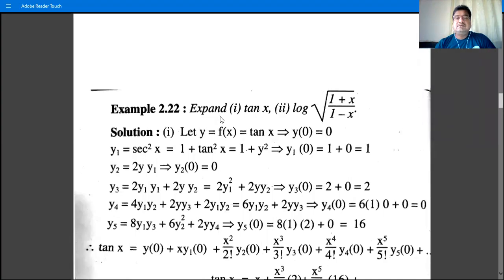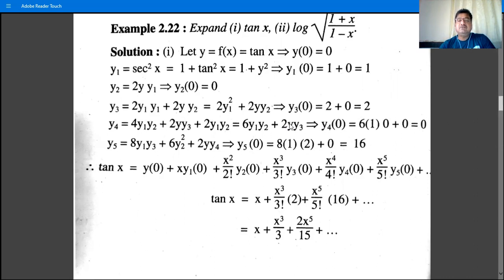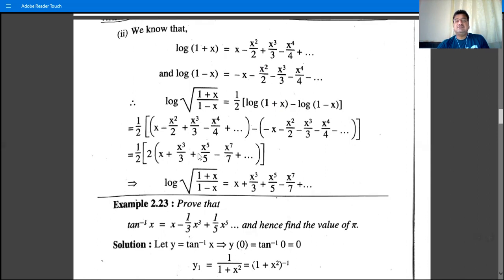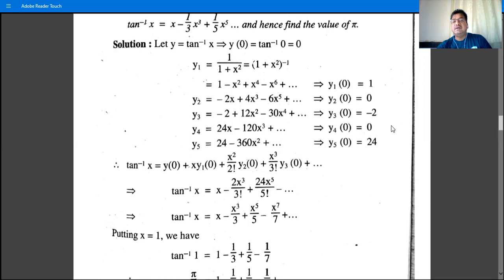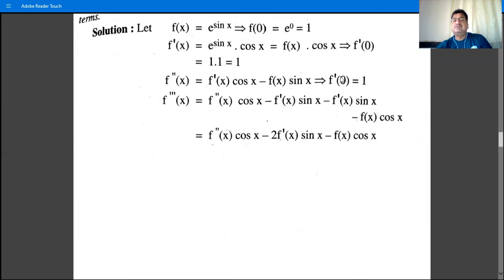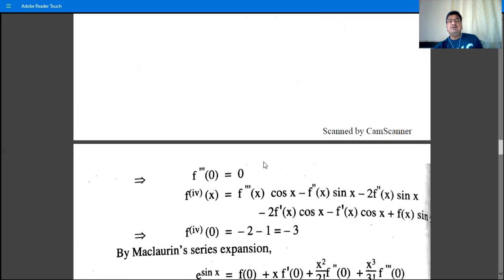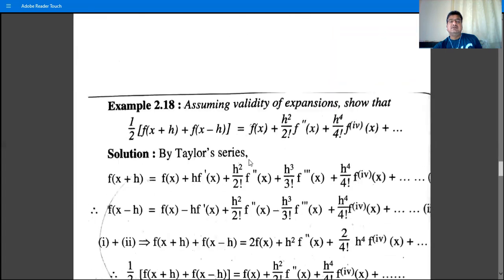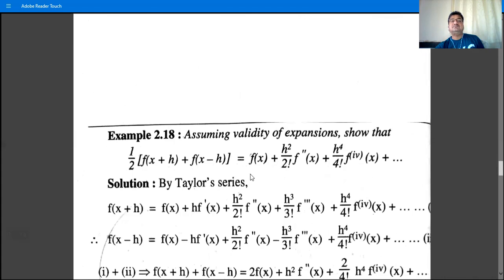11.F.Y.B.Sc.(Sem.-II, Paper-II)(Calculus-II)L'Hospital Rule and Successive Differentiation-5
Maclaurin's and Taylor's power series expansions- Examples